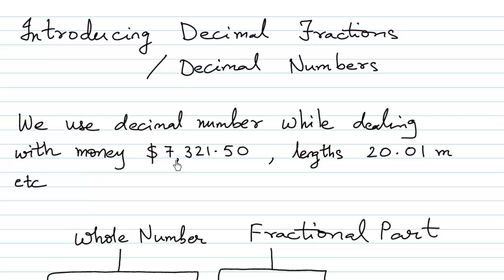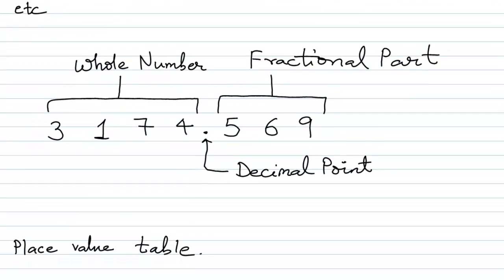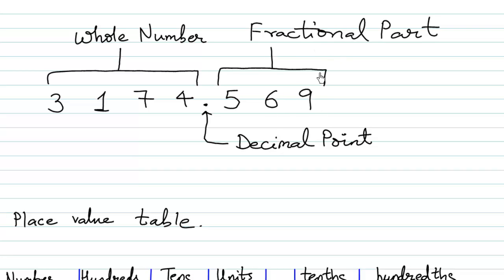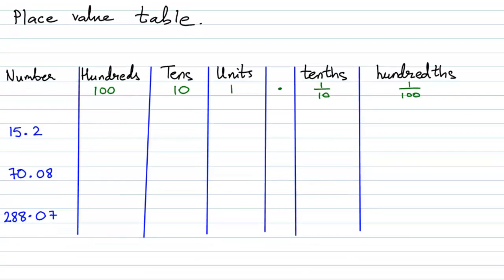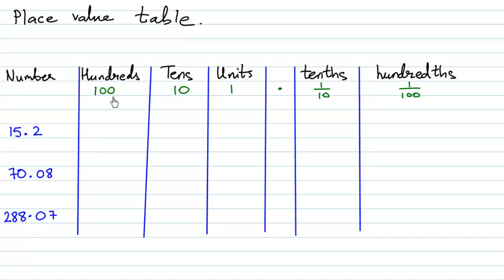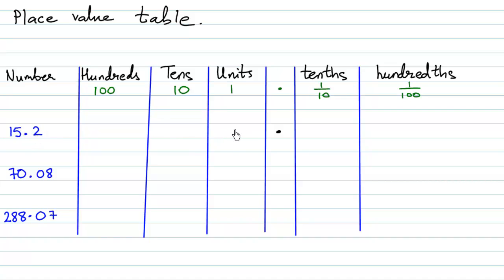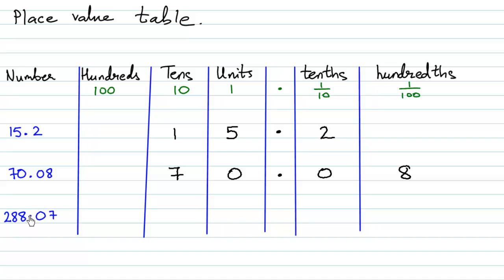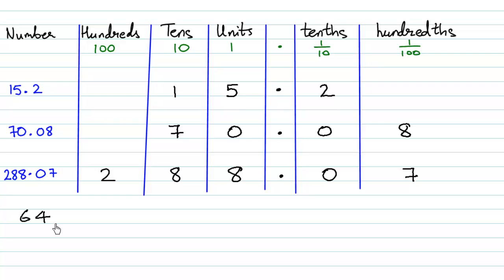Decimal Numbers Introduction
Introduction to Decimal Numbers